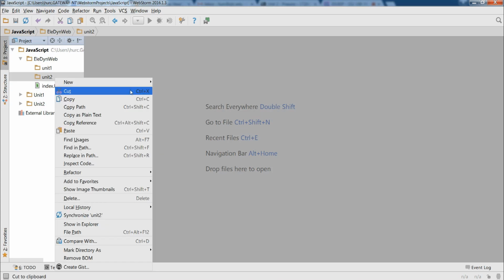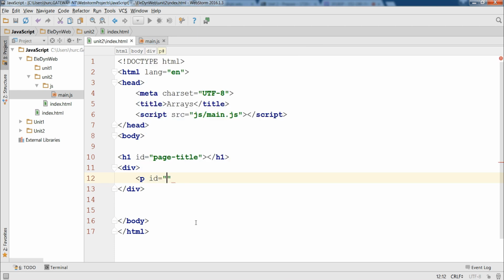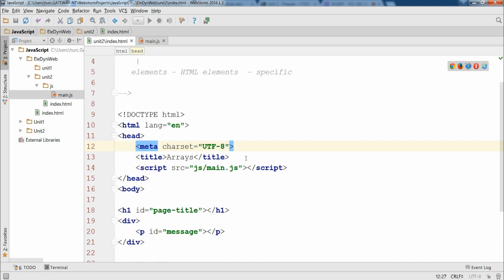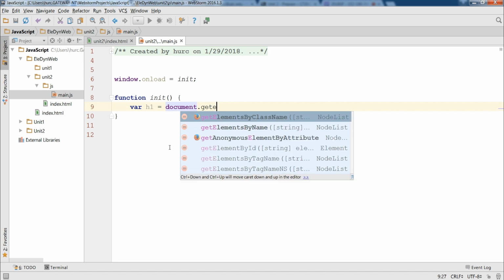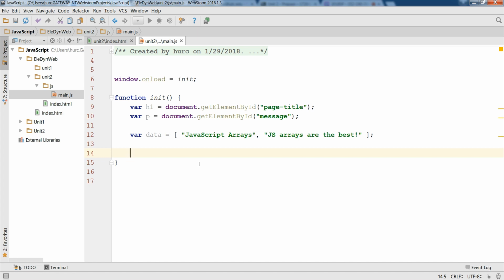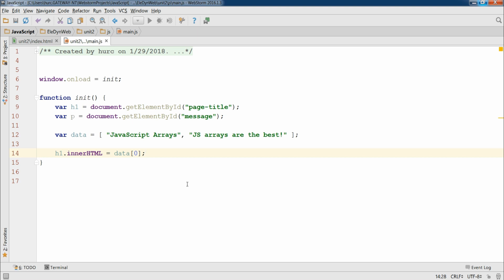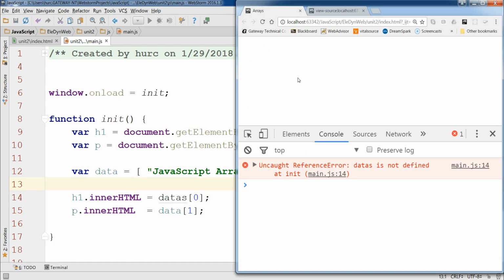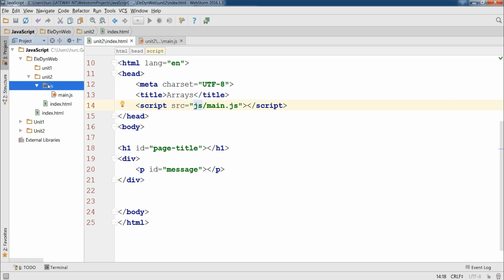Update the DOM Using getElementById (JavaScript)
Elements of Dynamic Web Design - in this video, we'll learn to update the DOM using one of DOM API's built-in functions:  getElementById()